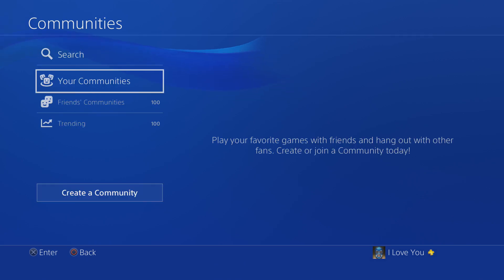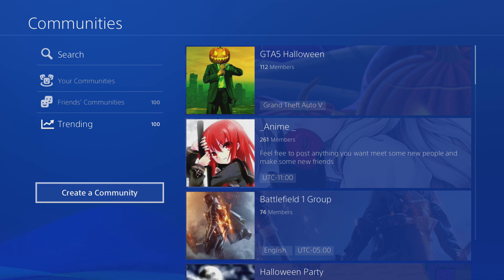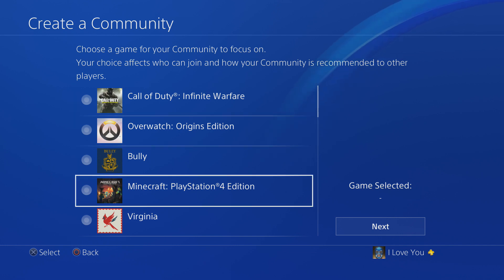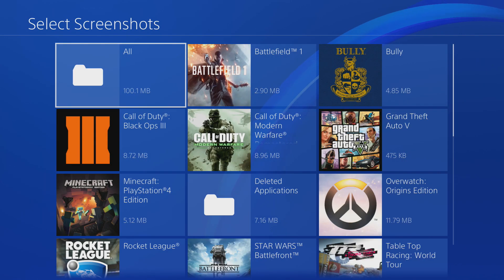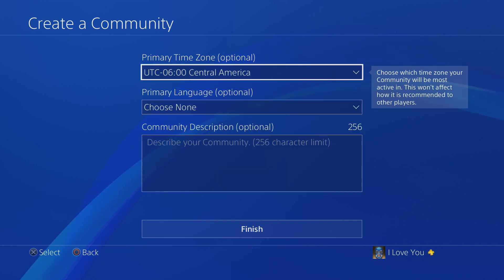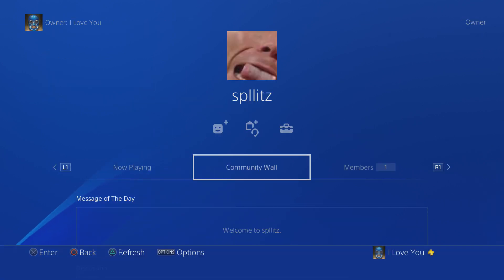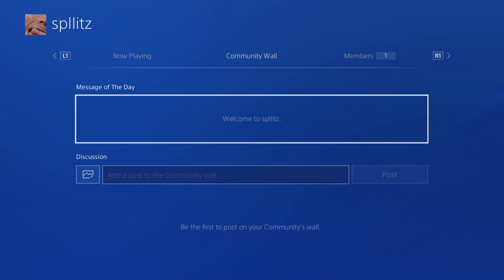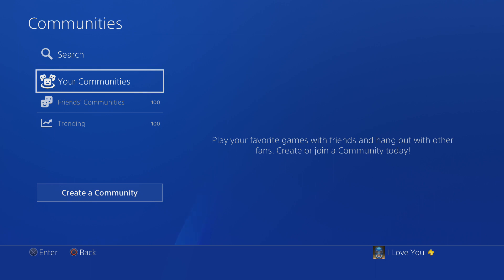How to Create a Community on PS4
How to make a community on ps4! It's so easy.
Communities are places where you can find players who have similar interests and preferences. Within a Community, you can play games or have parties with other Community members, or talk about your shared interests.
You can create a new Community or join a Community that already exists.

Community owners and players who can join

Owner
The owner is a player who creates a Community.

Moderator
A moderator is a player who can act on the owner's behalf to approve requests to join a Community or post messages of the day. The owner can select any member from the Community to become the moderator.

Member
A member is a player who joins a Community. When creating a Community, the owner selects which players can join and become members.

Anyone
Anyone can join the Community.
By Request Only
Only players approved by the owner or moderator can join the Community.

I also show you guys how to delete the community if you wanted to.
SOCIAL MEDIA LINKS!